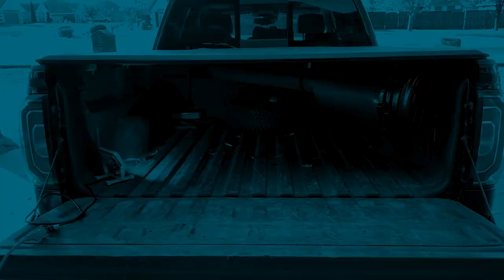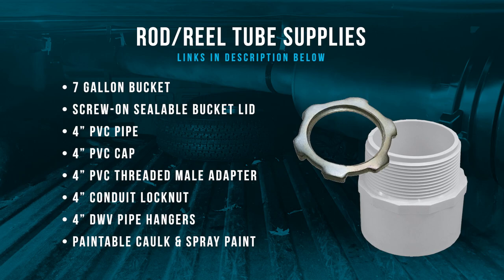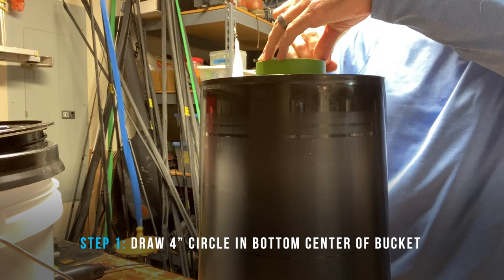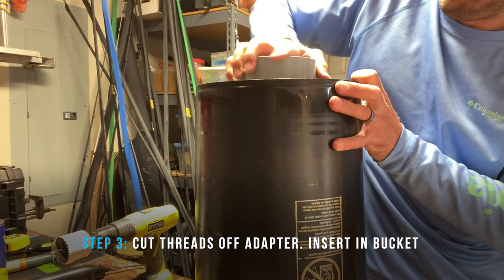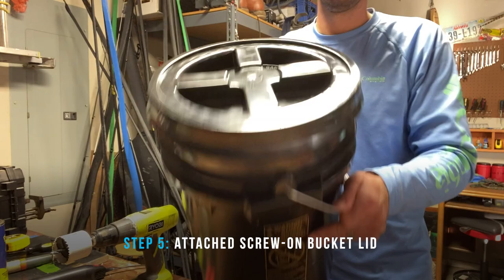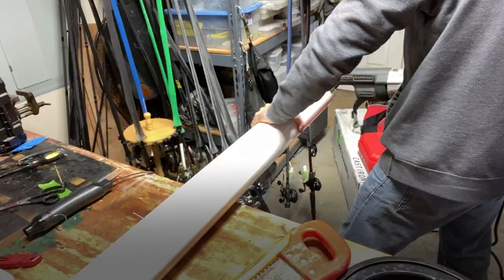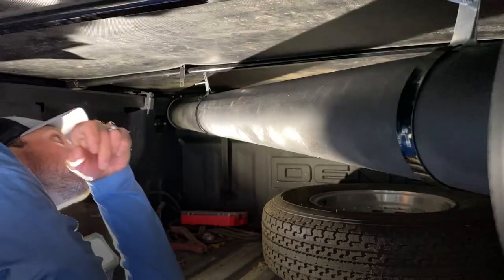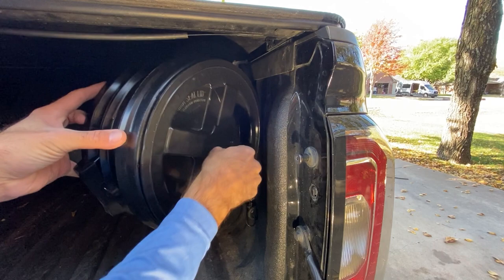DIY Rod and Reel Storage Tube for Truck (Holds up to 7 COMBOS!)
DIY Rod and Reel Storage Tube for Truck – PWF's Brandon shows you how he built a cheap diy rod and reel tube for his truck bed. Brandon wanted a way to safely store rod and reel combos in his truck bed while traveling. All the DIY rod tube videos he found were just that – they only held rods. Brandon believes he has found a cheap and practical way to transport rods and reels in your truck using PVC and a cheap item you might have laying around your garage. His diy rod storage solution will hold 5-7 fishing rods and reels. Brandon mounts his rod tube under his truck bed cover – you decide how you want to mount yours.

ROD/REEL TUBE PARTS USED:
7 Gallon Bucket
Screw-On Bucket Lid
4" PVC Pipe
4" PVC Cap
4" PVC threaded male adapter
4" Conduit Locknut
4" DWV Pipe Hangers

Chapters:
0:00 Intro
0:32 Supplies & The Goal
1:43 Cutting the hole
2:05 Adapter & Locknut
2:41 Attaching the Lid
3:10 Sealing the Adapter
3:30 Adding Tube
3:53 Pipe Hanger Install
4:28 The TEST

Looking for more DIY videos? Check out some of PWF other fishing and marine content:

diy rod tube for truck